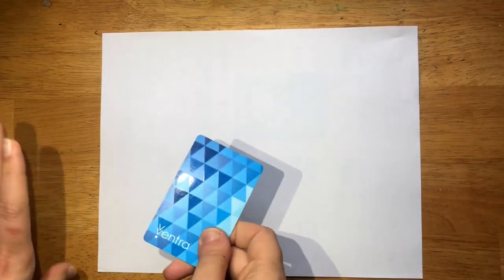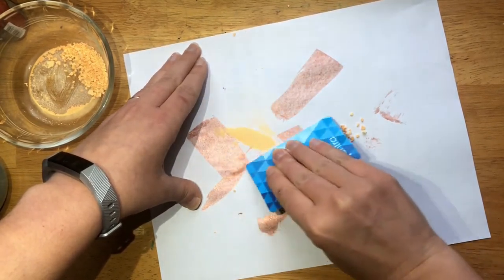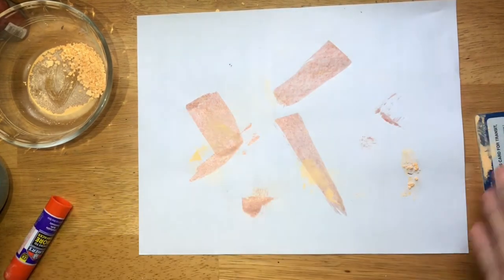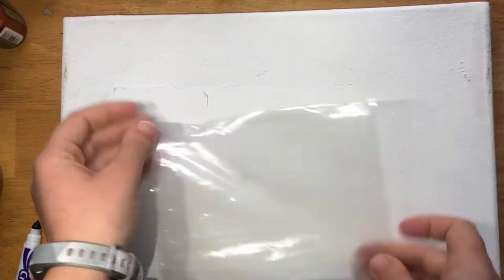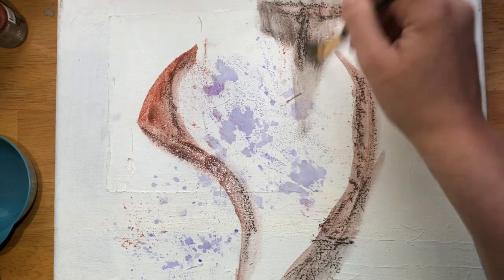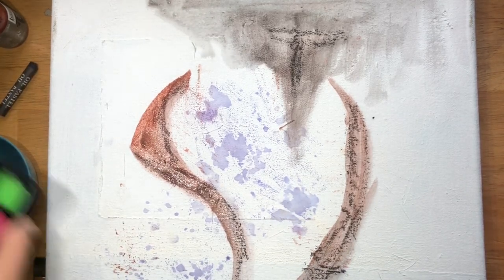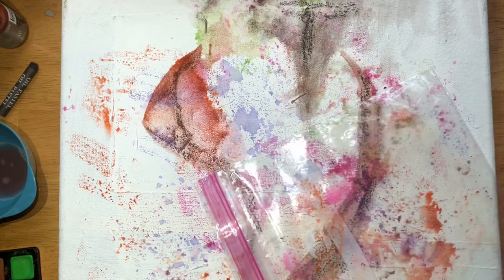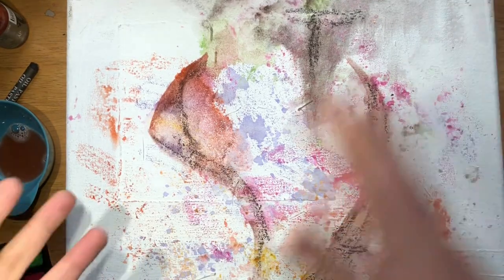How to Make Process Art l Art with Ms. Choate: Day 48| stayhome & create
Learn how to not worry about the end goal.  Focus on the process and explore the supplies you have in your home.